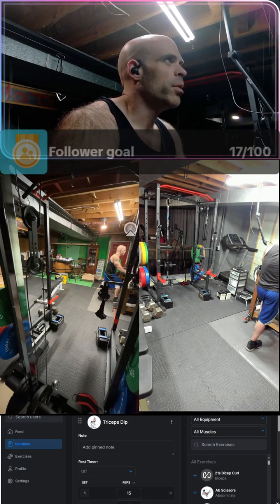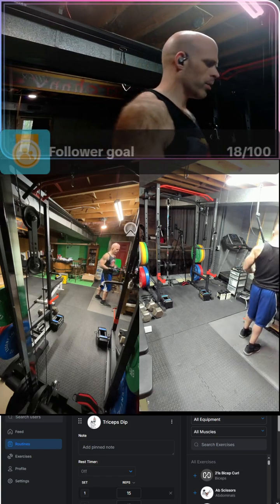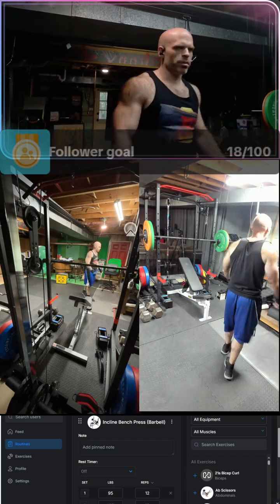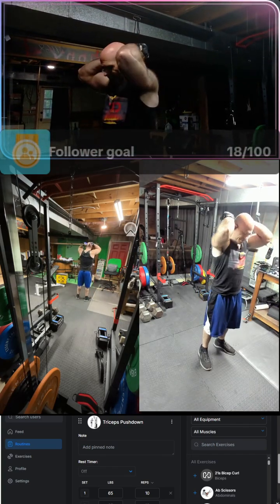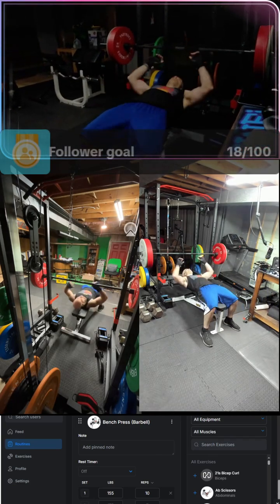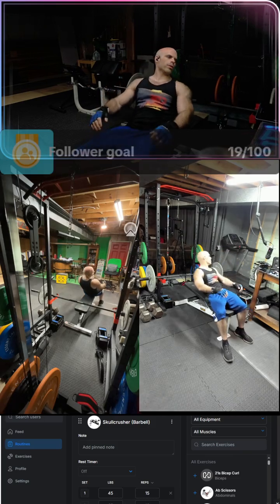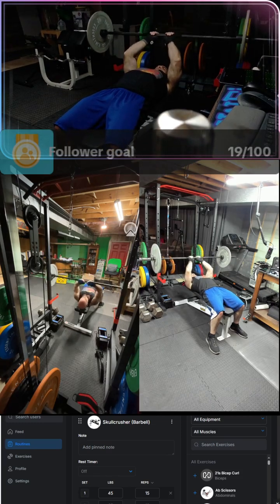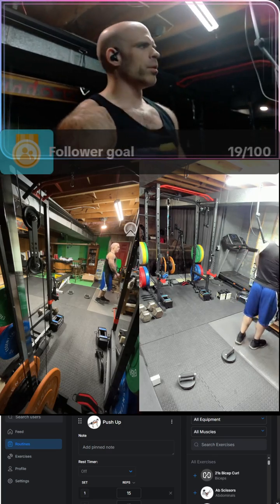Lifting Weights - Chest and Triceps - Barbell & Machine - workout stream 47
4/14/2025

If you like my content, check me out on Twitch for live streams.

All funds will be put to upgrading my equipment and capabilities to produce higher quality content and, of course, knocking out life's many bills. Thanks!